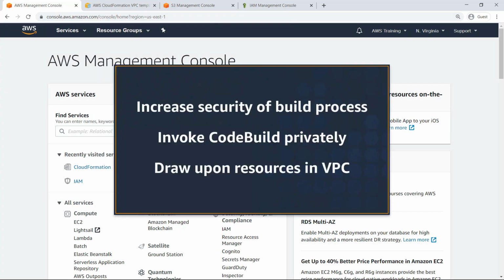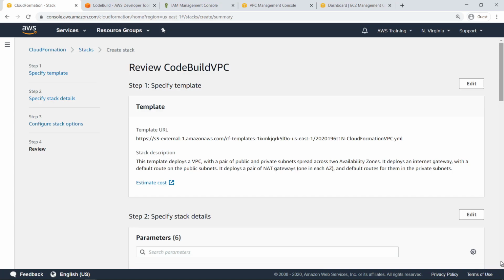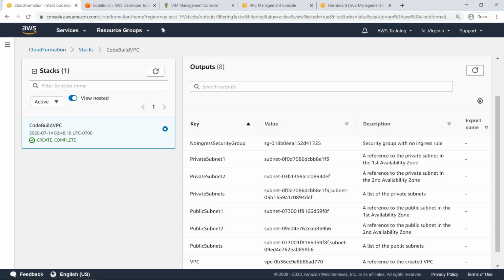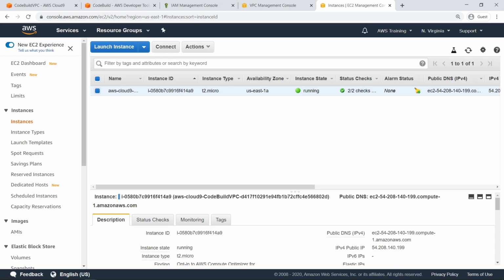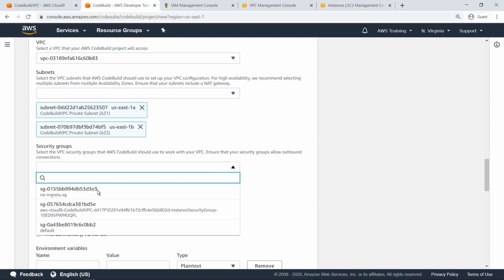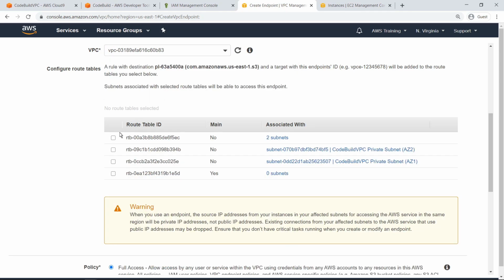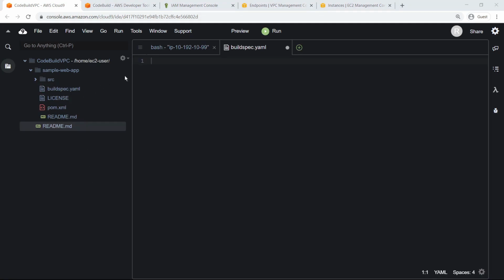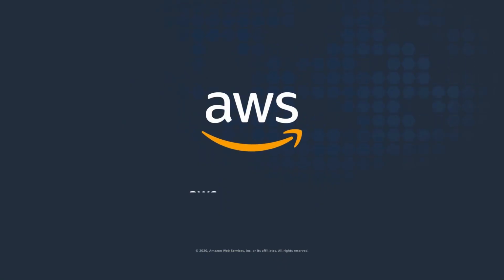Enable Amazon VPC Access for AWS CodeBuild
In this video, you’ll see how to enable Amazon Virtual Private Cloud (Amazon VPC) access for AWS CodeBuild projects. With this solution, you can increase the security of your build process, invoke CloudBuild privately, and draw upon any resource hosted in your VPC for CodeBuild projects.

AWS CodeBuild is a fully managed build service in the cloud. Ordinarily, CodeBuild cannot access resources in a VPC. However, it’s possible to enable access through your VPC specifications and CodeBuild project configuration.